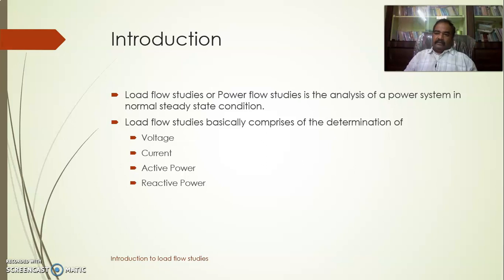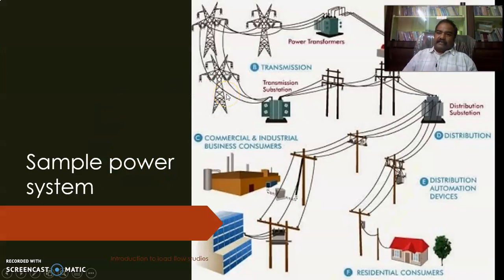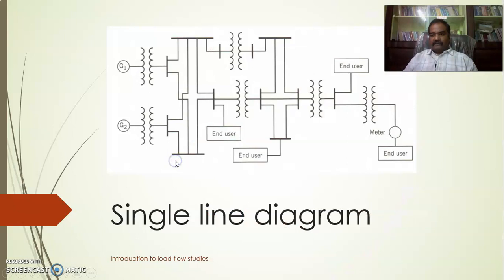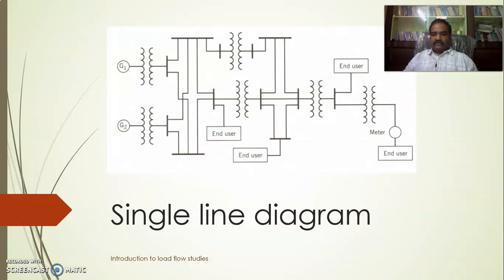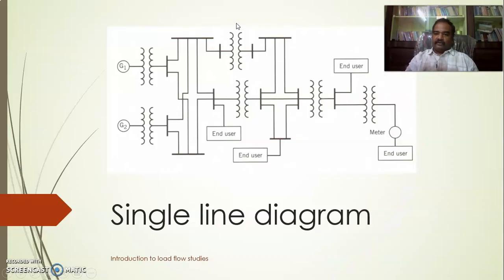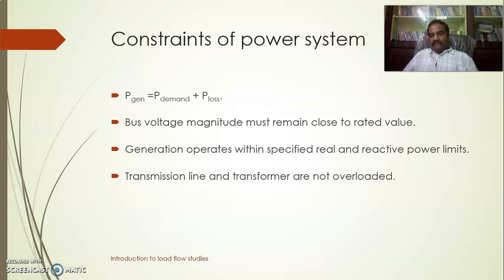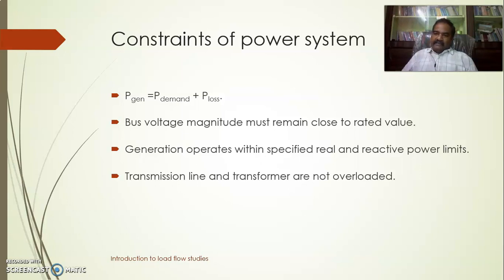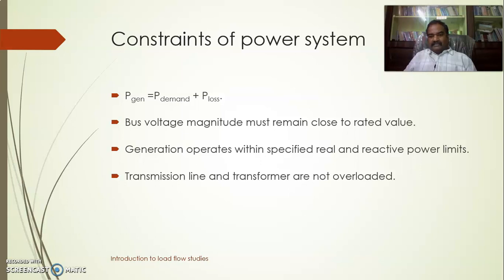Introduction to load flow studies Part I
At this end of video lecture, you will be able to explain the need of load flow studies.